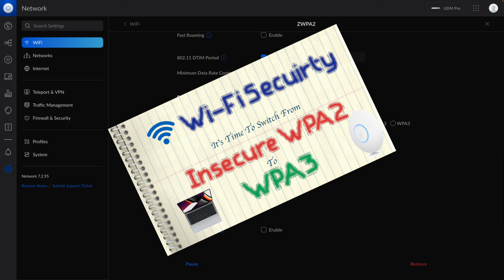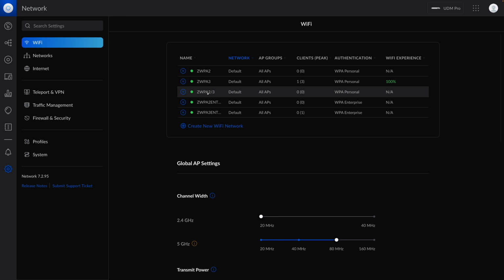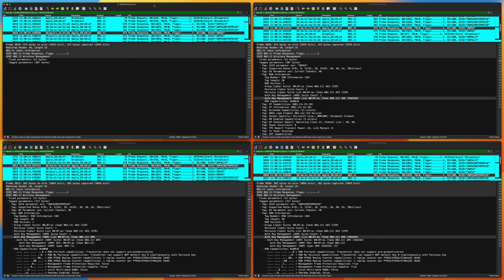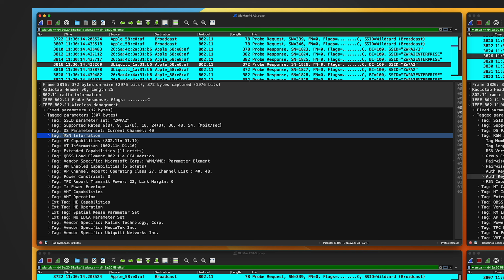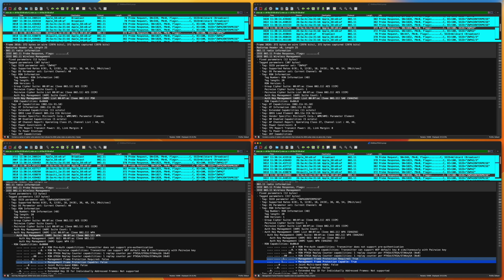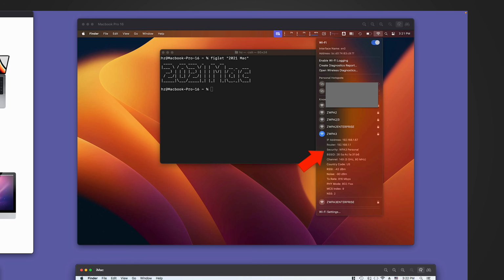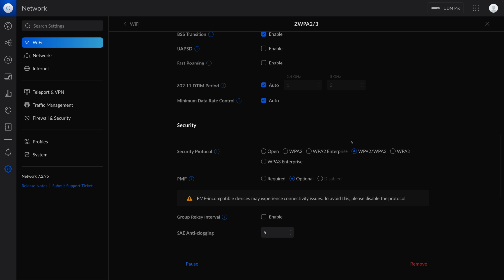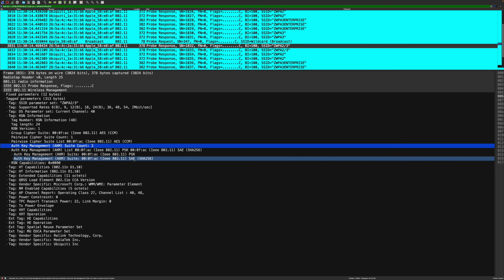Ubiquiti UniFi Wi-Fi Access Point - WAP2 Vs. WPA3 Vs. WPA2/3